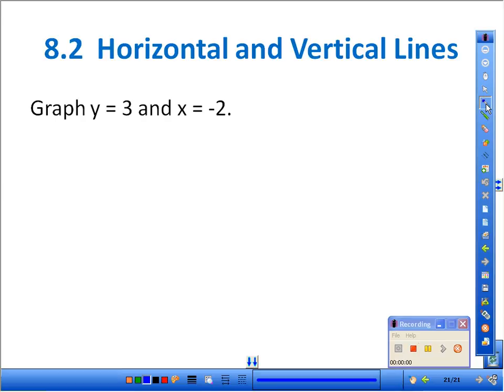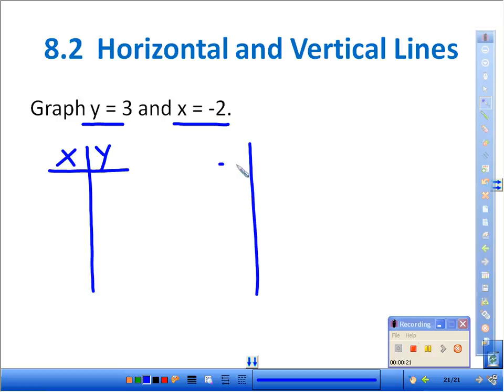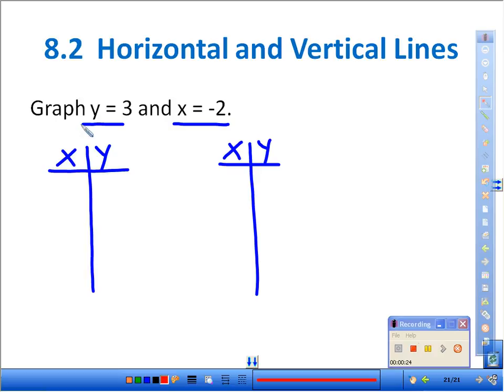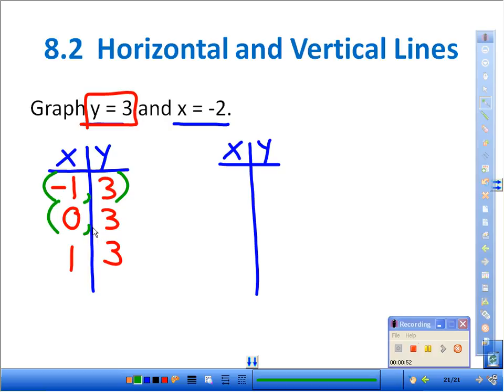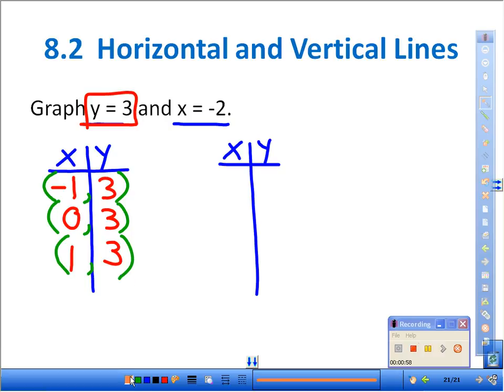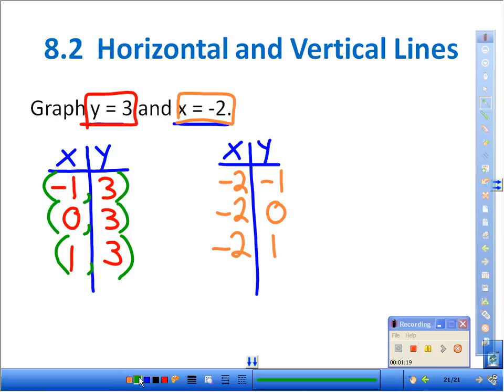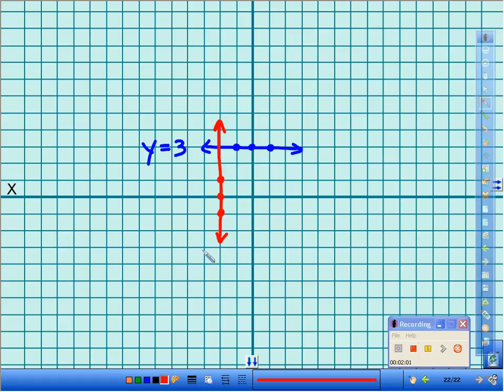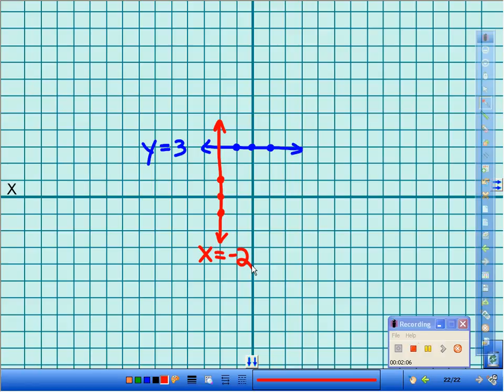8.2 horizontal and vertical lines.avi